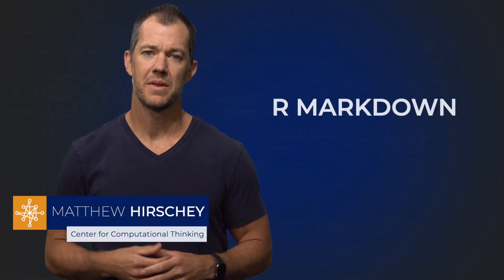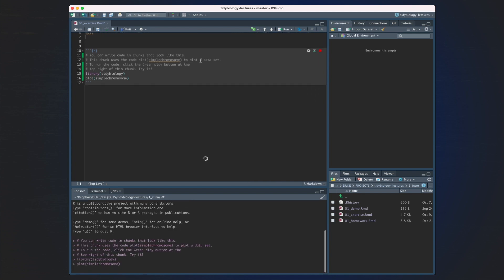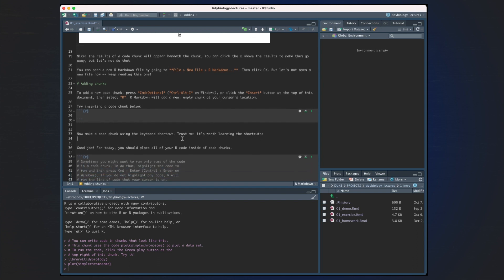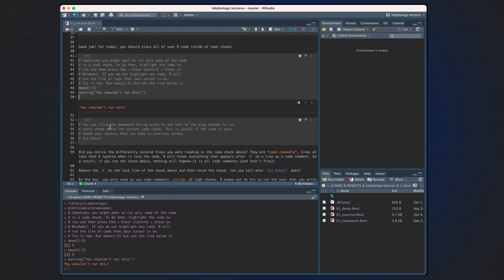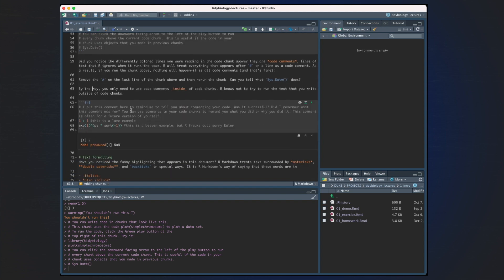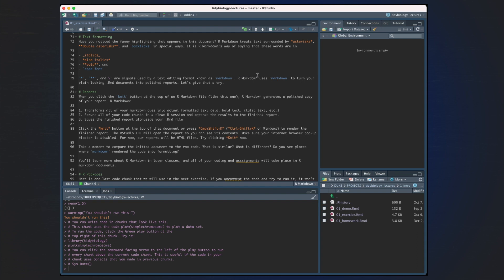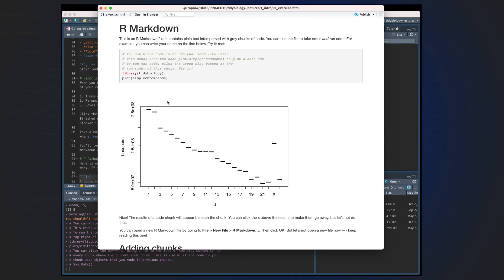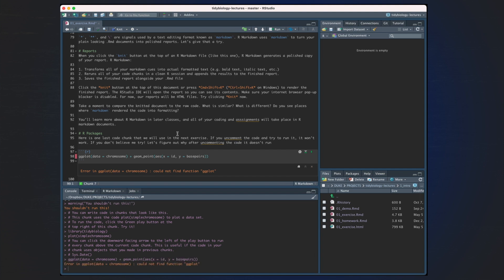Introduction to RMarkdown to create reproducible reports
In this video, you will learn to reproduce and parameterize reports using R Markdown in R and RStudio. All you need to get started is the videos provided below and an R Studio programming environment. By the end of this module, you will have the skills needed to begin working with reports for a data set of your choice using RMarkdown in R and RStudio.